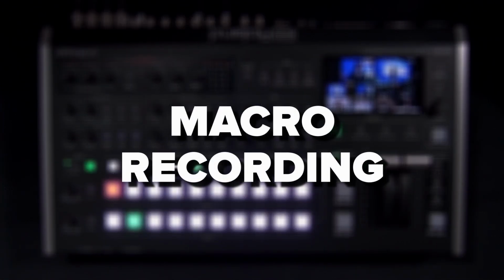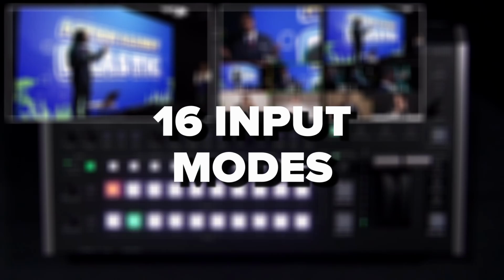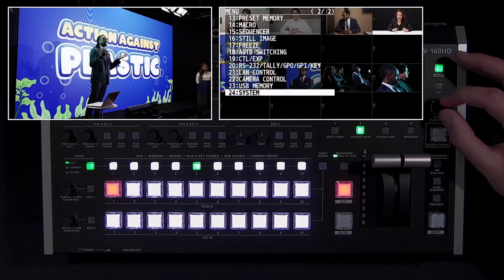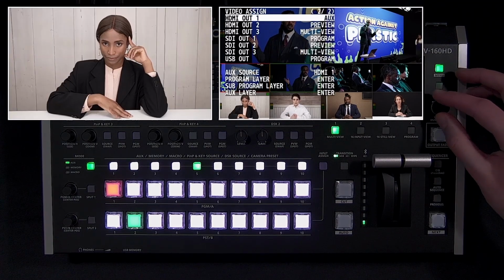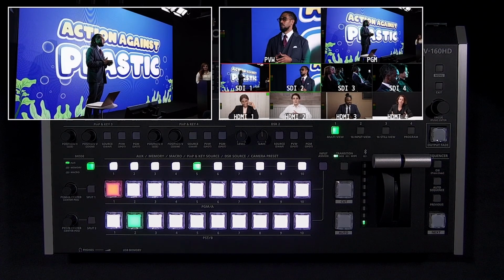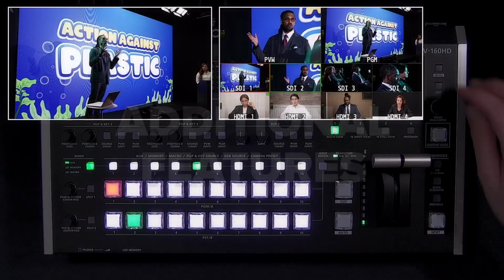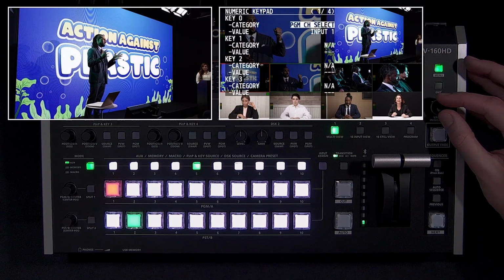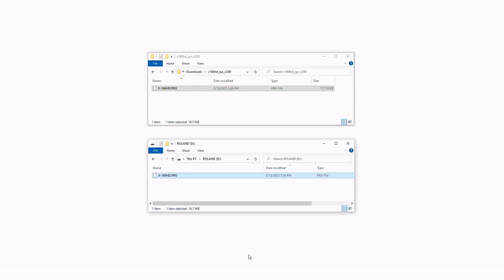Roland V-160HD Update: New Features in Version 2.0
Welcome to this brief overview on all the new features added to V-160HD version 2.0. This is a free firmware update that adds even more power and flexibility to the V-160HD.

Video Chapters:
00:00 Introduction
00:21 Macro Recording
01:11 16 Input Modes
02:25 24P and 30P Output
02:46 AUX Composition Layers
03:18 Output Cross Conversion
03:42 Multi-Channel Embedded Audio
04:35 Additional Features
05:40 Firmware Updates